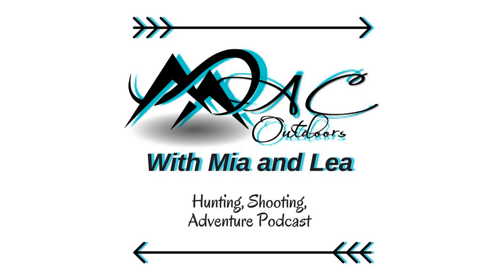013 - How to Shoot 3D Archery - MAC Outdoors Podcast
In episode 013 the duo share one of their Easter traditions, which involves a 3D Archery shoot. Listen up to learn some tips for getting involved in this type of event. The pair is also asking you to share your tips, stories, and advice to help them improve next year's event. Get in touch with them on their social outlets or email.&nbsp;

Important links for this week's show: EMAIL US: Mia Anstine YouTube - CLICK HERE Legit Outdoors YouTube - CLICK HERE Lea's Facebook page -&nbsp; Lea's Twitter handle - @Lea_Huntress Lea's Instagram name -&nbsp;Lea_Huntress Mia's Facebook Mia's Twitter handle - @MiaAnstine Mia's Instagram - MiaAnstine

 Tune in each week as the dynamic mother/daughter duo share their&nbsp;adventures. You'll find tips, tricks, lessons and tales from the trail. Mia is a mom, hunting guide, writer and vlogger who lives on a ranch in Colorado. Her daughter, Lea, also a guide, is a passionate young hunter who's finishing high school and prepping for the journey to college. TUNE IN because you never know what obstacles and inspiration they'll encounter as they head outside for new adventures.

 &nbsp;

 3D archery, how to shoot archery, archery scoring, Easter traditions, Lea Leggitt, Mia Anstine, MAC Outdoors, Legit Outdoors.